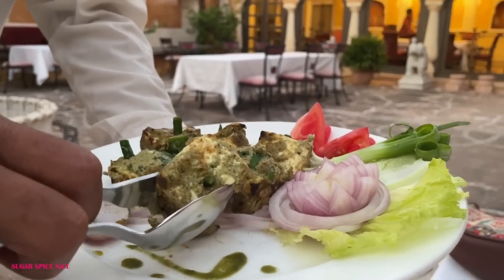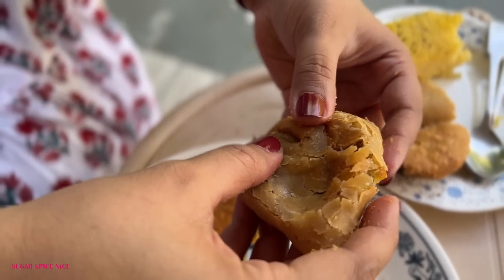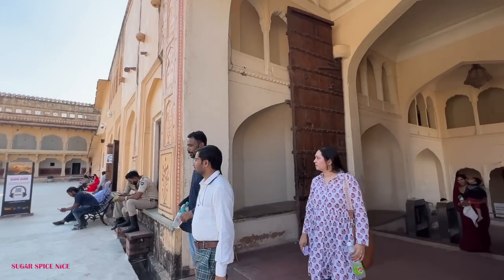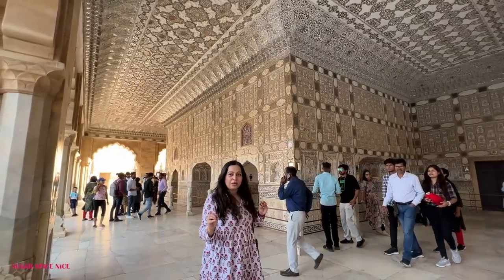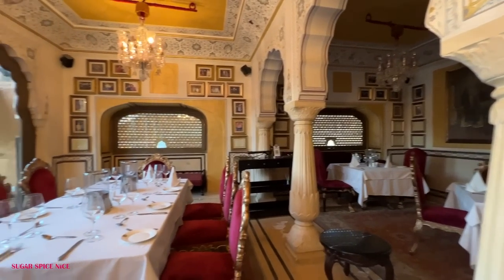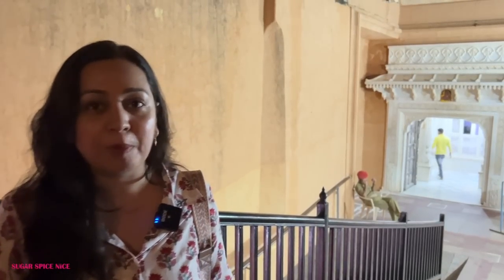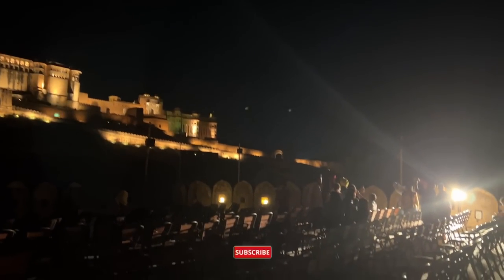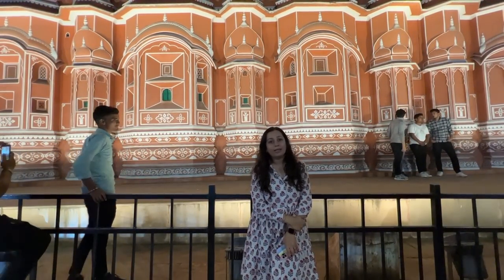AMER Fort Jaipur | Day out in JAIPUR Vlog - Amber Palace Light & Sound show, Niros restaurant & more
Exploring AMER Fort Jaipur. The amber palace and its light and sound show are famous and that is what im sharing with you in this video. Im also sharing sodhani sweets - a legendary place for breakfast in Jaipur and Niros restaurant
Indulge in Vilvah’s collection of organic skin and hair care products. What’s more?  Get a special discount by clicking on the
using my code *sugarspice20* or in the app

00:00 -DAY OUT IN JAIPUR
00:25 SODHANI SWEETS
02:11 VILVAH Eye Cream
03:26 AMER FORT JAIPUR
07:01 1135 AD RESTAURANT
09:57 AMER PALACE AT NIGHT
10:20 AMER PALACE LIGHT AND SOUND SHOW
11:31 NIROS RESTAURANT